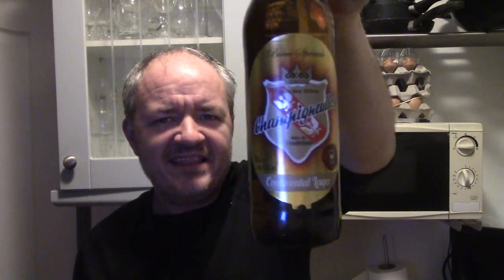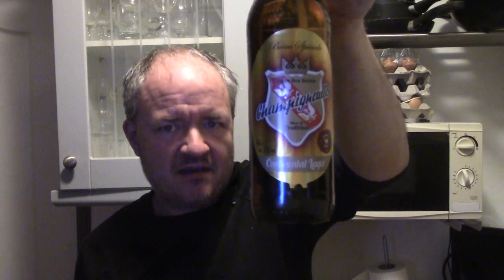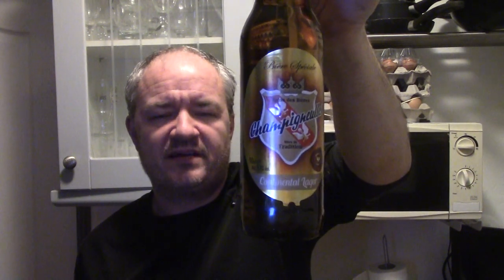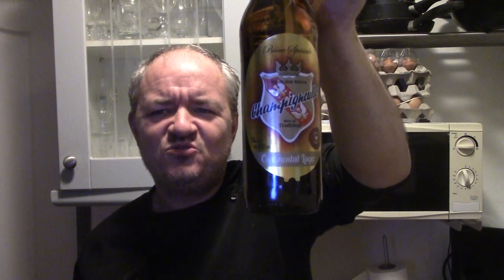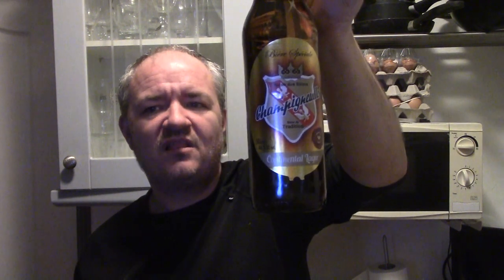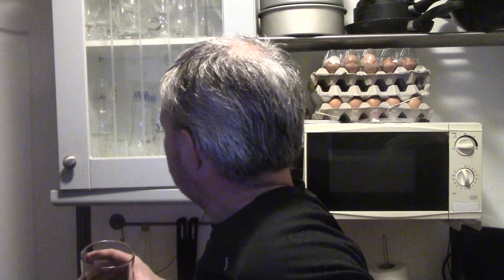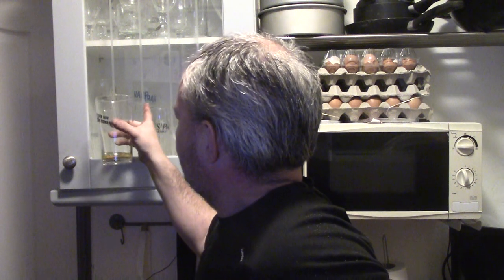Lager - Review #1071 - Champigneulles Continental Lager from Asda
Heres a Lager from Asda that i brought for round about a quid. Champigneulles continental lager is brewed with the Bellefontaine natural spring water according to an ancient recipe with fine and selected ingredients. It is wheat-coloured, pale and slightly golden. It is crystal clear, with a fine and thin foam and the aromas are well balanced coupled with floral scents.